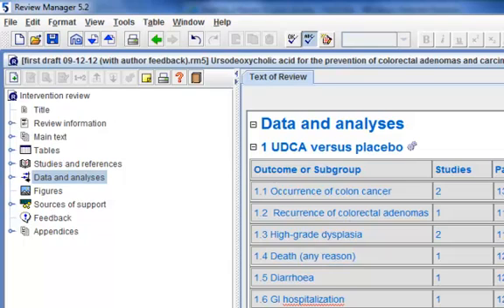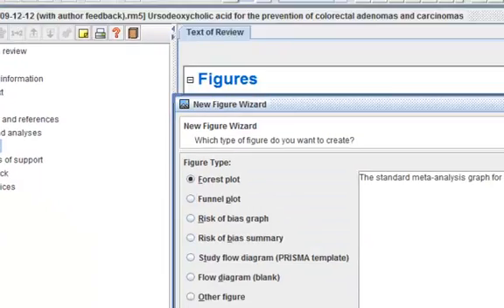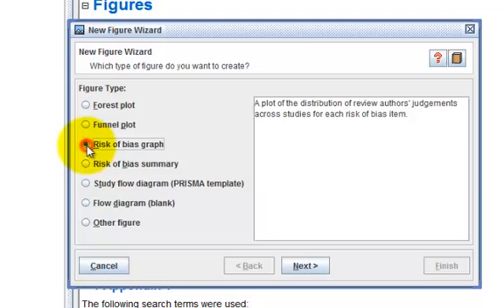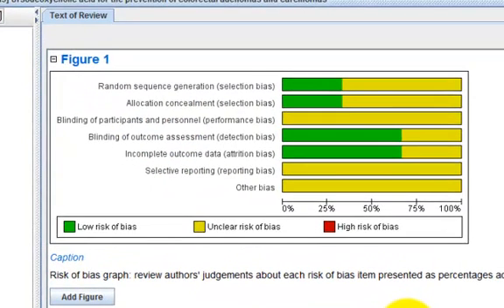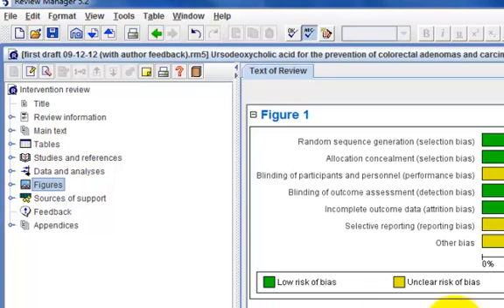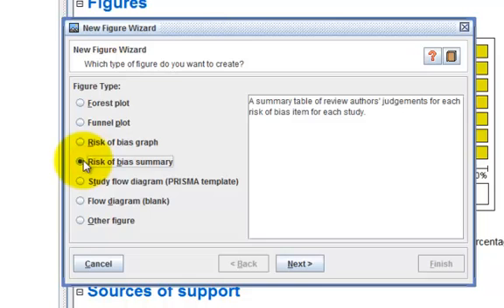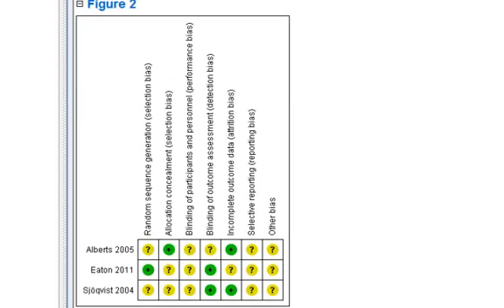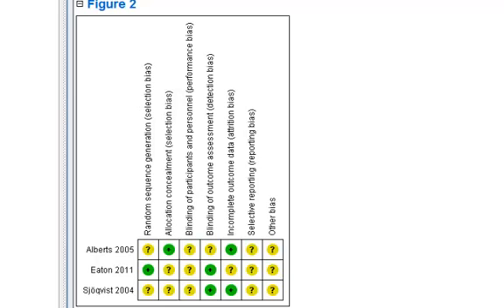Risk of bias graphs & summaries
Part 5 - Data & Analysis Series